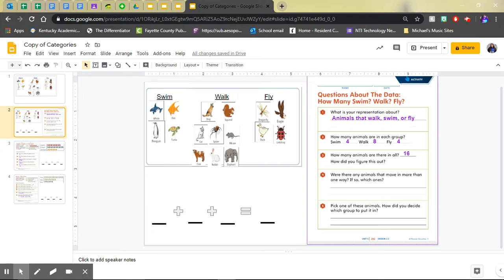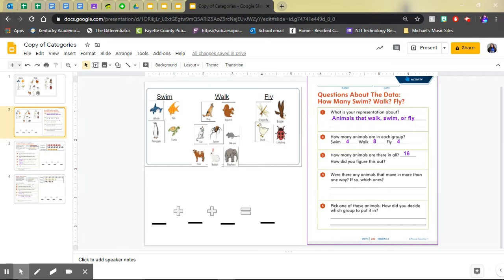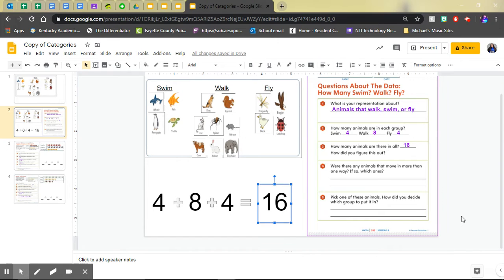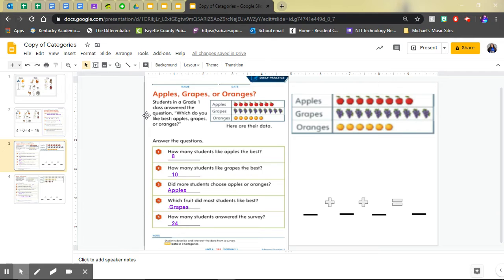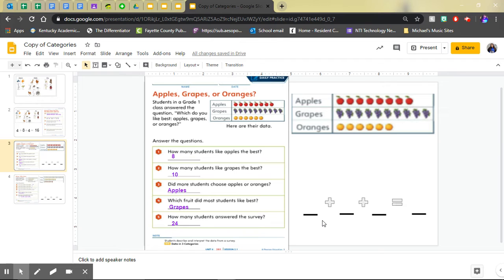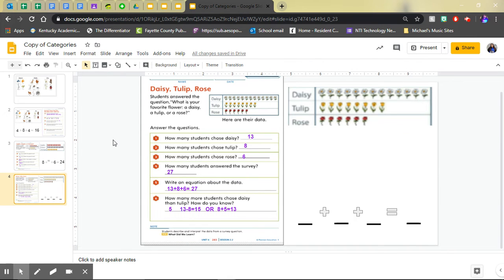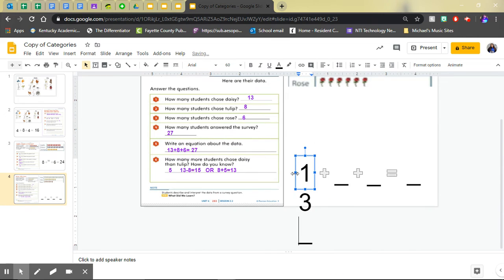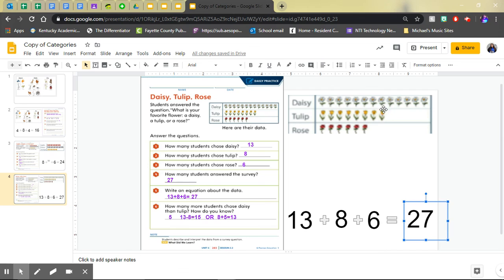Check Our Work! 4/20